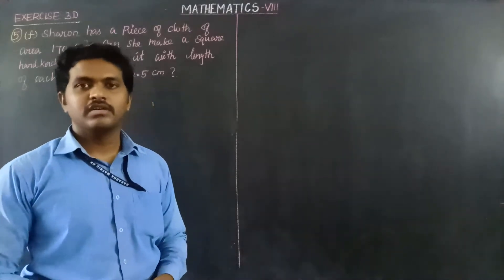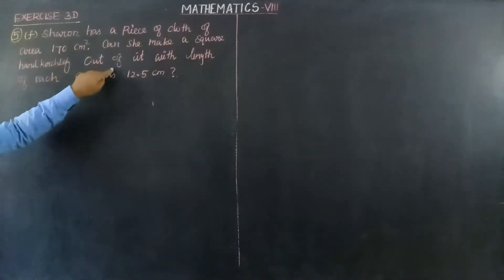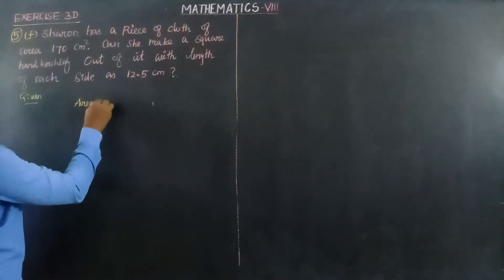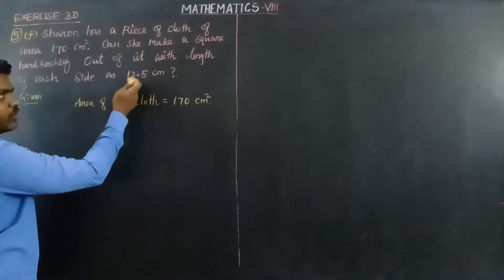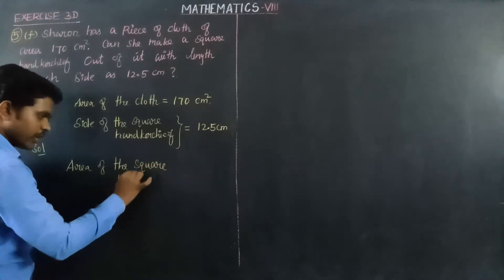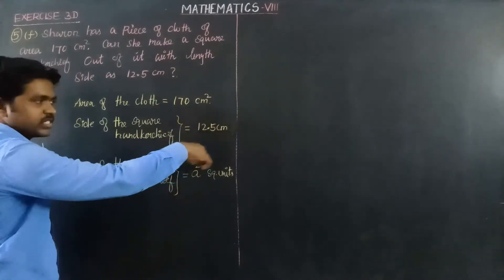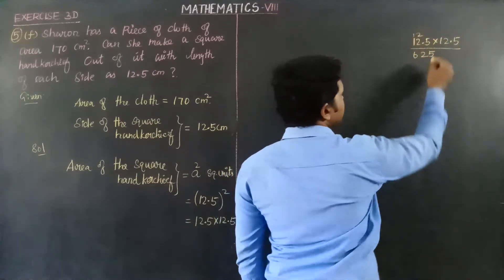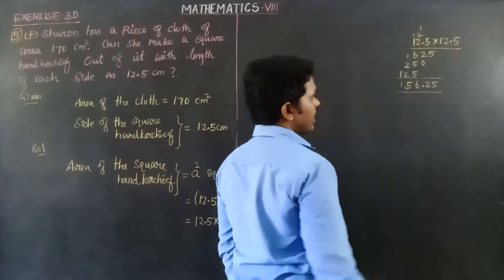EXERCISE 3D Q No 5f Oxford class 8 Mathematics